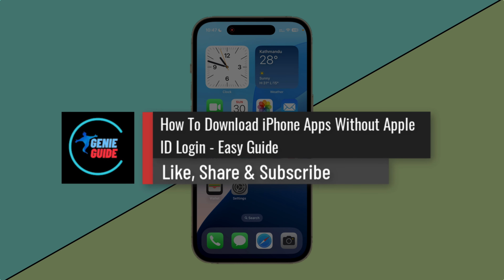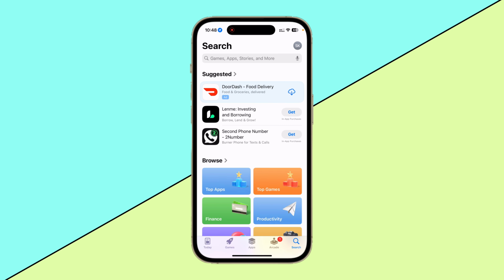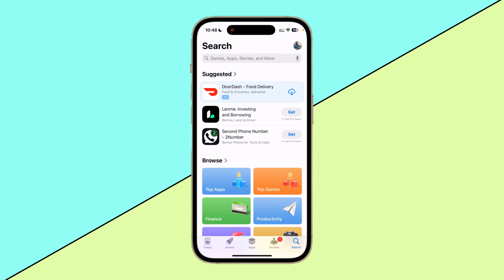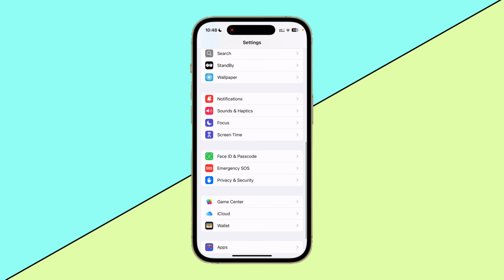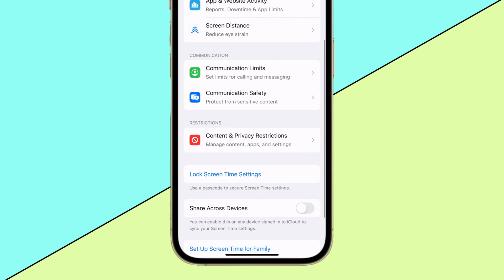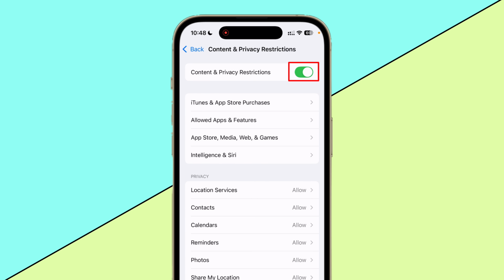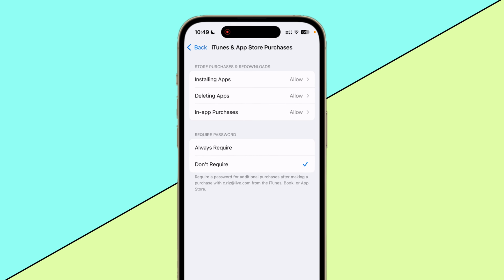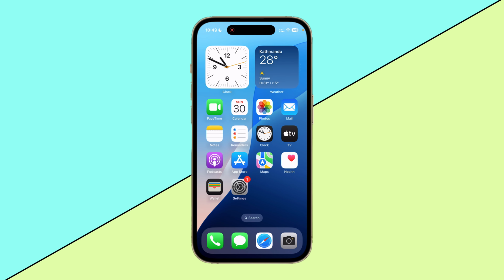How To Download iPhone Apps Without Apple ID Login - Easy Guide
If you're looking to download apps on your iPhone without being prompted to enter your Apple ID password every time, this video provides a simple workaround using your iPhone's built-in Screen Time settings. By default, Apple requires you to authenticate app downloads—even free ones—by entering your Apple ID password or using Face ID or Touch ID. However, if you’d prefer to skip this verification step, especially for free apps, you can do so by adjusting a few system settings.

The process starts by opening the Settings app on your iPhone. From there, navigate to the Screen Time section. If Screen Time hasn’t been set up yet, you’ll be prompted to enable it—this is necessary to proceed with the steps in the tutorial.

Once Screen Time is enabled, scroll down and tap on "Content & Privacy Restrictions." Make sure this feature is turned on. Within this menu, go to "iTunes & App Store Purchases." Here, you’ll see an option labeled "Require Password." By default, it's usually set to "Always Require," which means your device will ask for Apple ID credentials every time you try to download an app. To bypass this, switch it to "Don’t Require."

With this setting changed, future downloads—particularly of free apps—should no longer prompt you for Apple ID login. This can be especially useful for people who frequently install apps or for parents setting up devices for kids. Keep in mind, however, that this method only removes the password prompt for downloads and not for Apple ID-related changes or paid content.

Timestamps:
0:00 Introduction
0:04 Problem with Apple ID verification
0:28 Go to Settings and open Screen Time
0:45 Enable Content & Privacy Restrictions
0:58 Change iTunes & App Store purchase settings
1:13 Download apps without Apple ID prompt
1:20 Conclusion